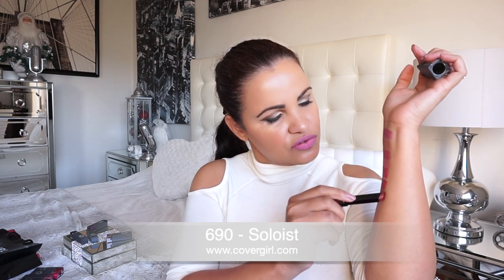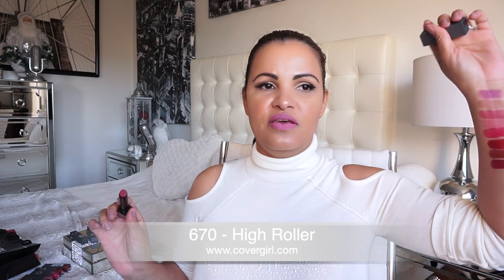Covergirl Exhibitionist 24 Hour Ultra Matte Lipstick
Covergirl Exhibitionist 24 Hour Ultra Matte Lipstick 1-650 - Provocateur 2-610 - Hustler 3- 630 Gemini 4- 600 - Stay With Me 5- 640 - Thrill-Seeker 6- 680 - The Real Thing 7- 690 - Soloist 8- 670 - High Roller 9- 700 - Watch Me 10-660 Riot -- -- -- -- -- -- -- -- -- -- -- -- -- -- -- -- -- -- -- -- --Find my IPL Laser Machine NEVER SHAVE AGAIN!🌹
Buy TODAY and SAVE $80 OFF + receive FREE EXPRESS shipping worldwide ✈️👉 Stops hair re-growth on any body part.👉 90-day money-back guarantee.👉 500+ verified 5-star reviews.👉 One time purchase, no extra costs.https:♡ 💕SUBSCRIBE